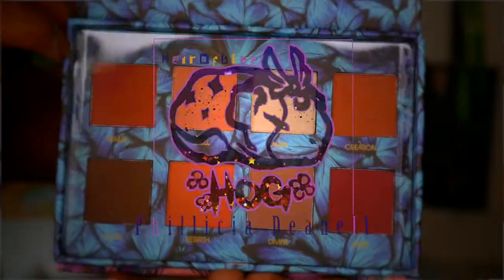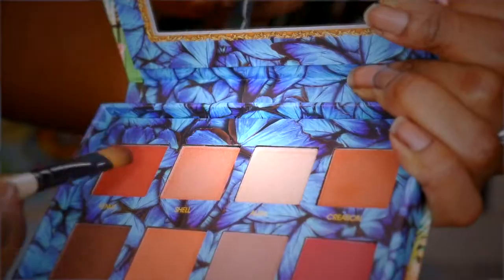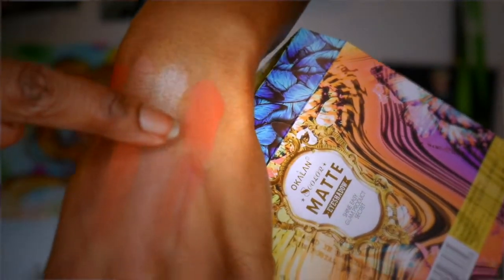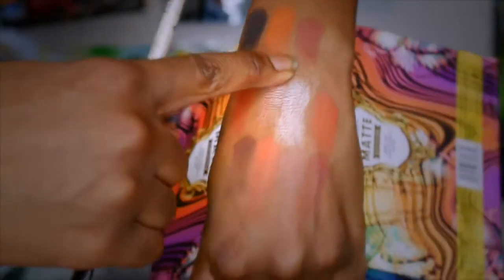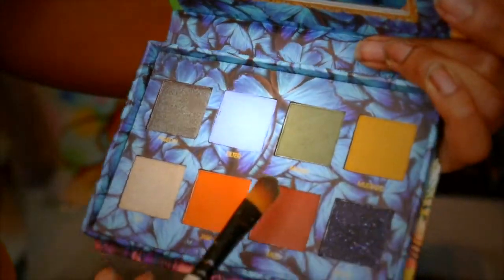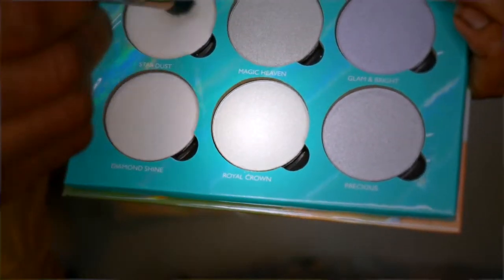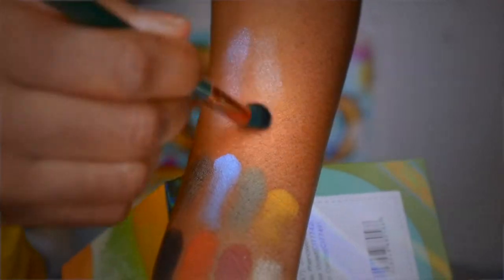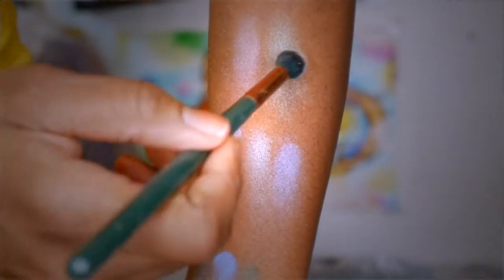HUSH 8 dollar lime crime and anastasia palette dupes and conspiracy theoriess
Lime crime makeup palette dupe and Anastasia Beverly hills makeup palette dupe for under 10$ you can get at shophush store that is located in California

All my links is on my website ⇊